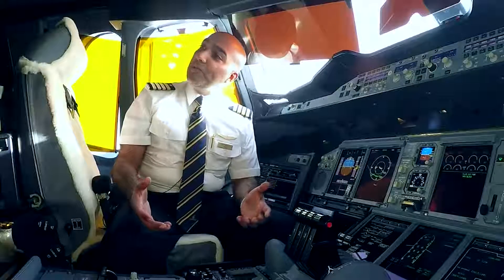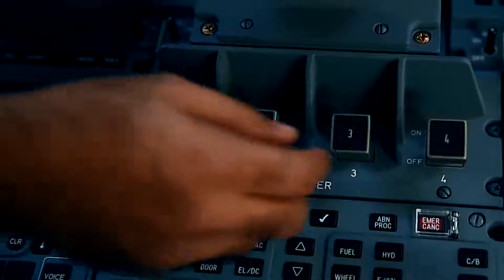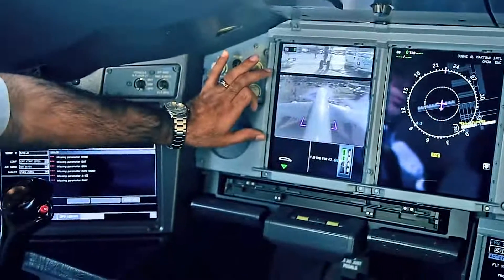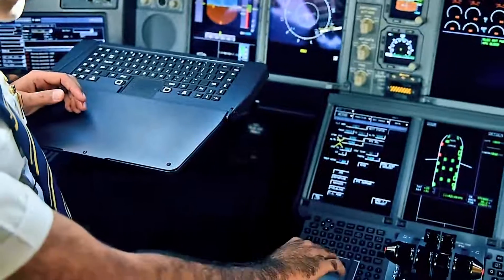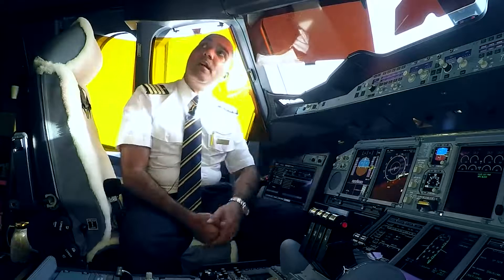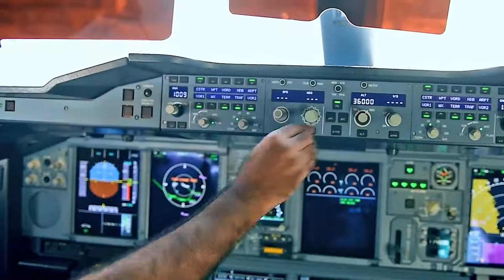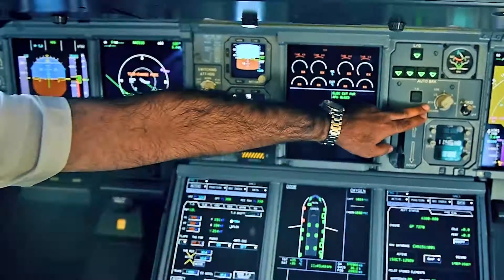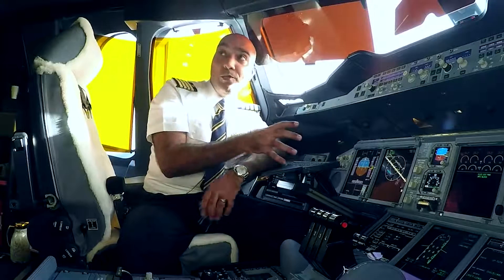How to fly the world's largest passenger aircraft Airbus A380 Emirates Airline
Aircraft Airbus A380 Emirates Airline,
Emirates Airline,
Emirates Airline Jobs,
Emirates Airline Dubai,
Emirates Airline Dubai Jobs,
Best companies to work for In Dubai
Al Futtaim Jobs,
dubai jobs,
dubai jobs 2021,
dubai jobs for freshers,
dubai jobs for indians,
engineering jobs in dubai,
freshers jobs in dubai,
how to find jobs in dubai,
jobs in dubai,
jobs in uae,
jobs in dubai on visit,
most high demand jobs in dubai,
hotel jobs in dubai,
hotel jobs in dubai 2021,
jobs dubai,
jobs in dubai on visit visa,
UAE Jobs,
Dubai jobs,
Gulf jobs
nurses jobs in dubai